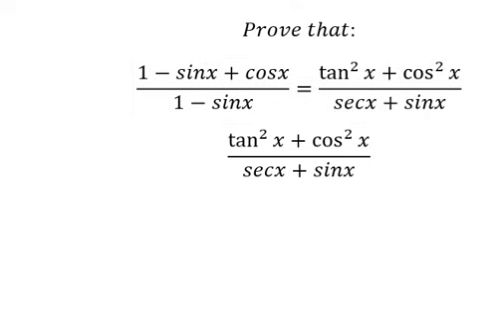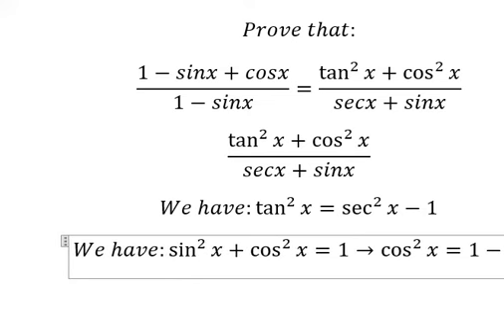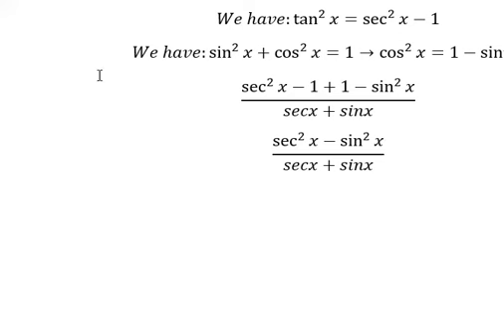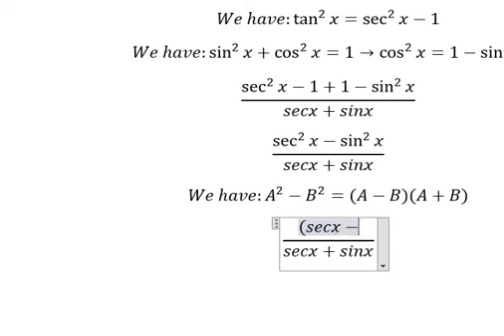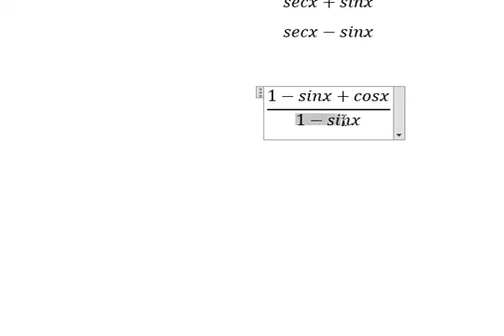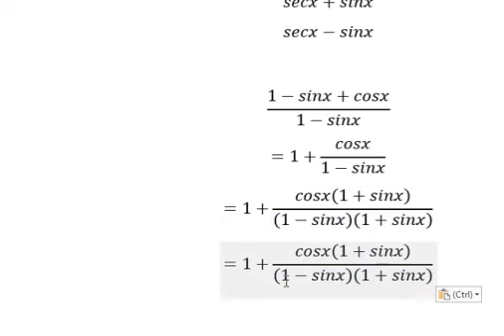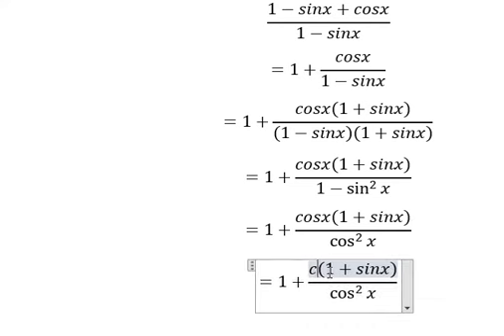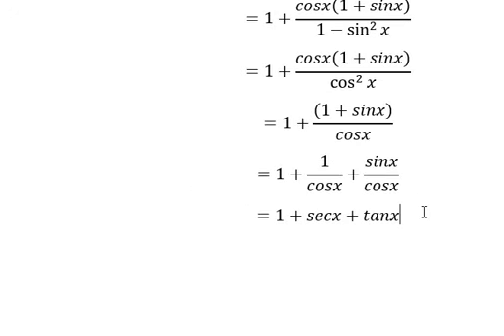Trigonometry: Prove that:(1-sinx+cosx)/(1-sinx)=(tan^2⁡x+cos^2⁡x)/(secx+sinx)